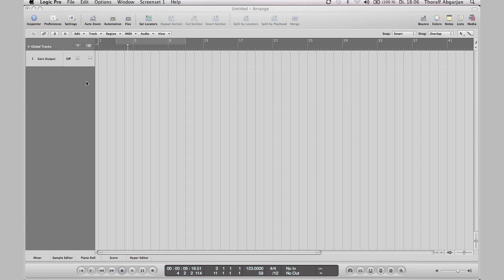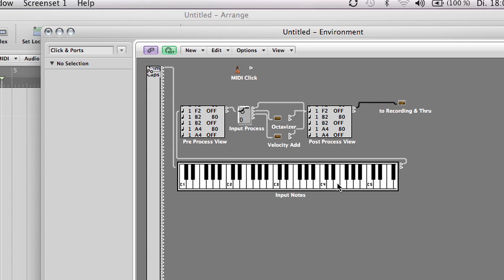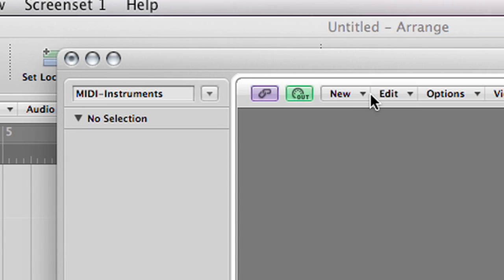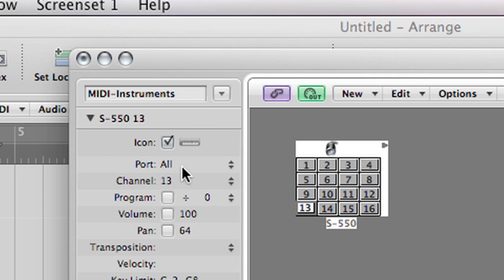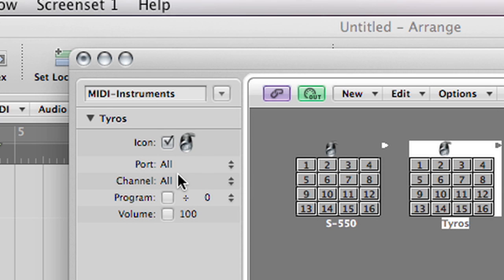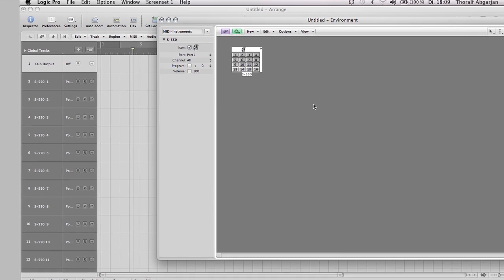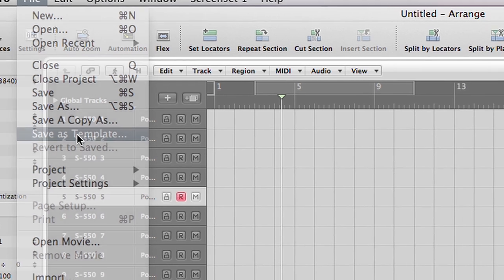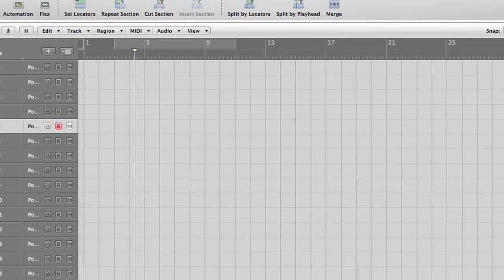PSR S-550 part 1(3) English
Chapter from the DVD "PSR-S550 step by step" by Thoralf Abgarjan &